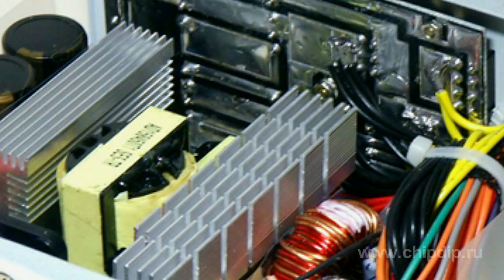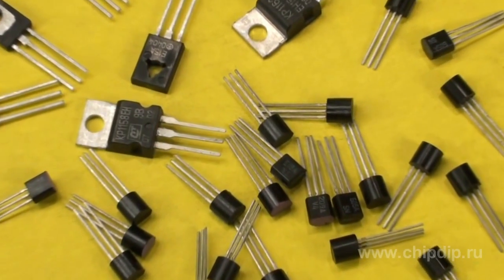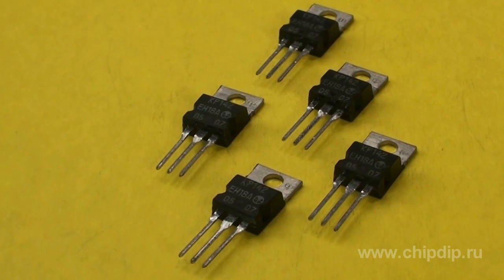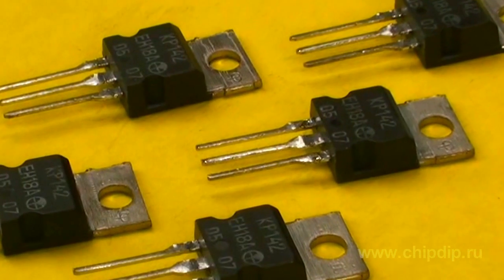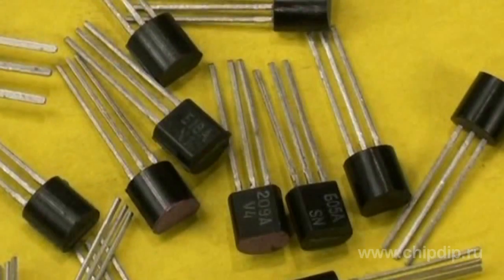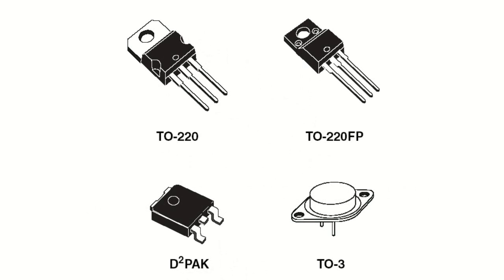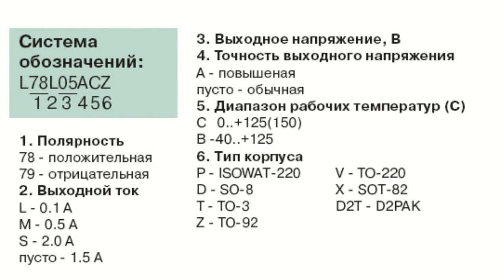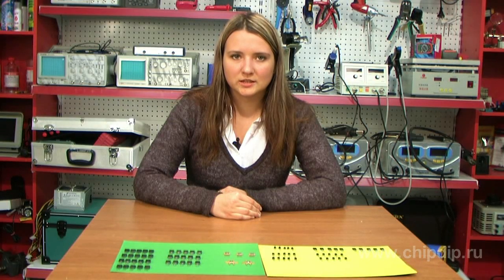Integrated voltage regulators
The microcircuit voltage stabilizers can operate in broad spectrum of output voltage and current, and are often equipped with the built-in current surge protection and overheat protection systems.